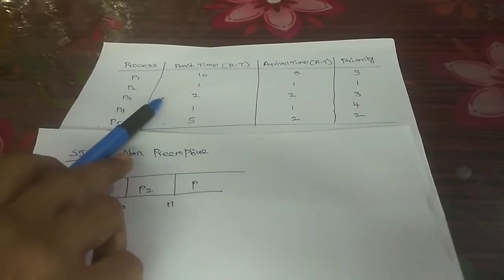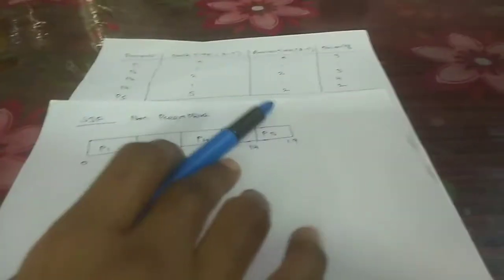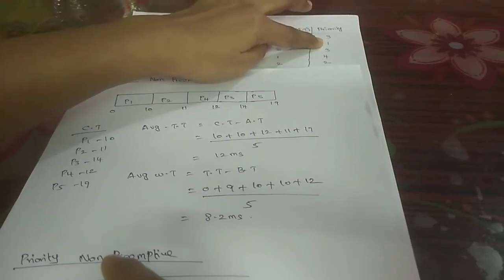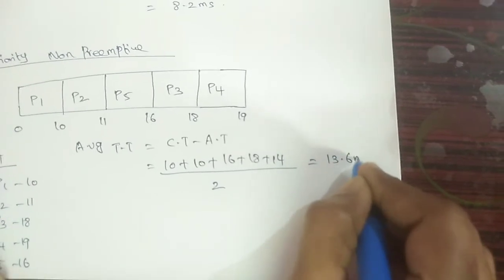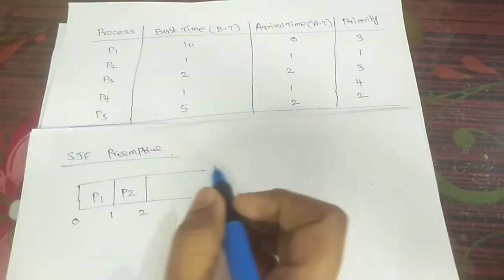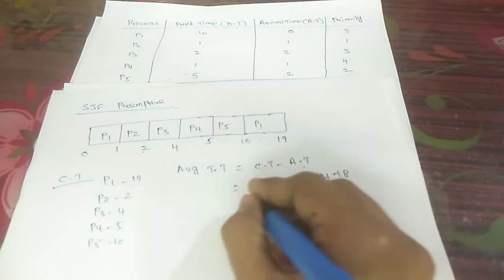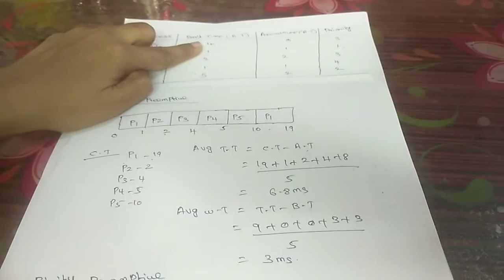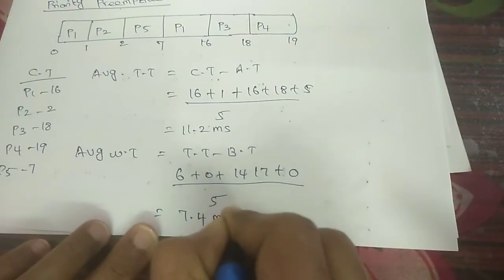CPU scheduling (SJF, Priority) part 2